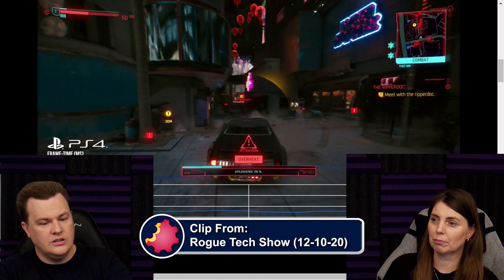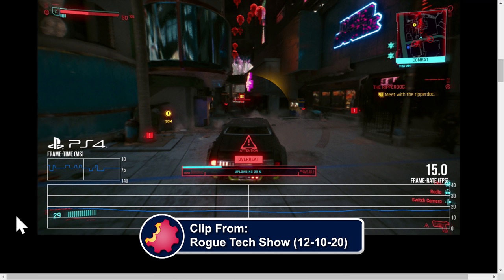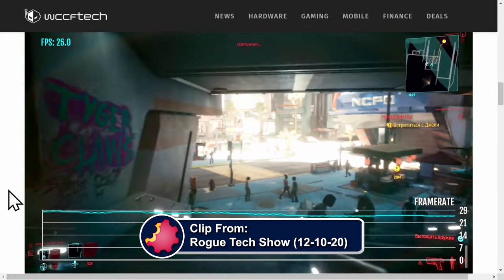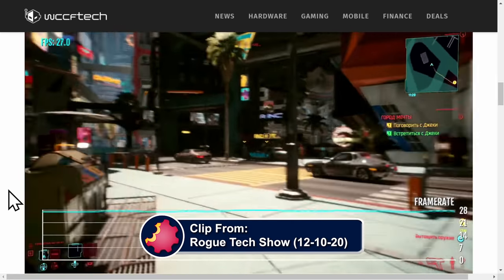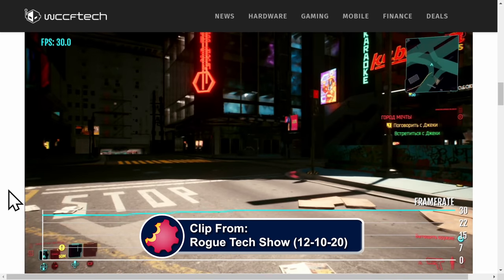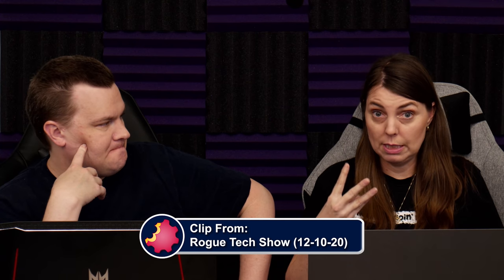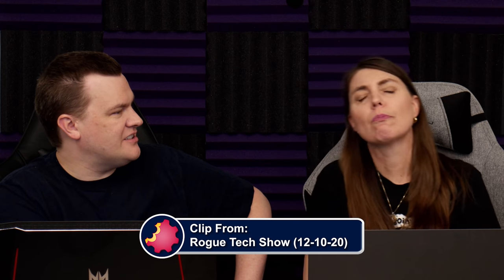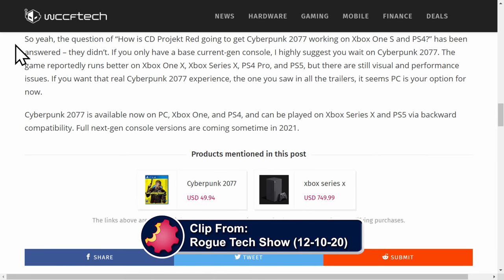Why You CAN'T Compare PC Hardware to Console Hardware